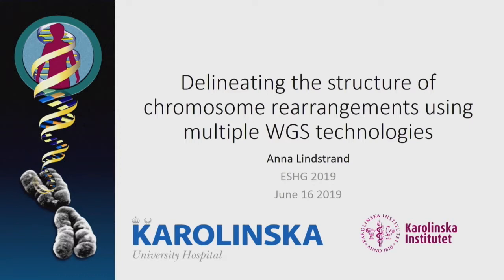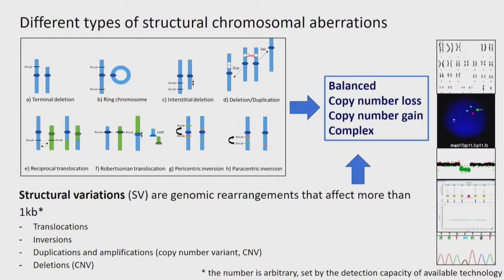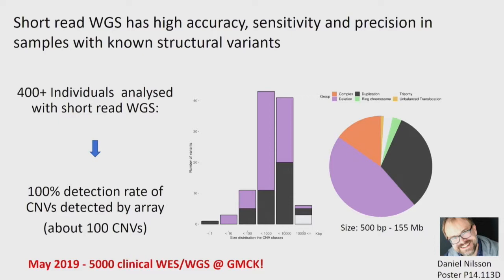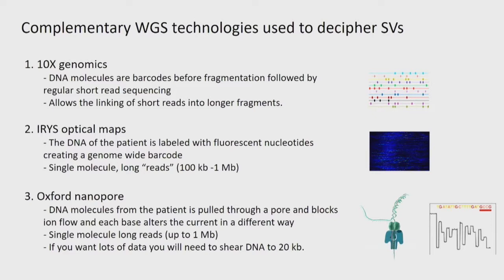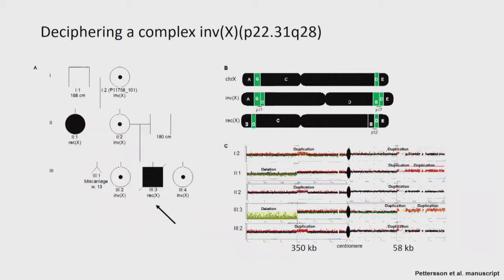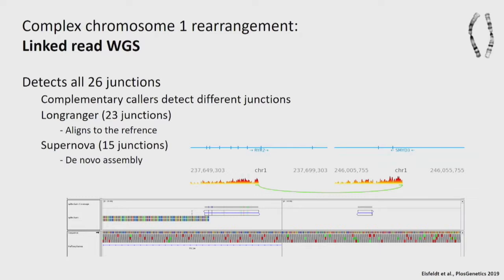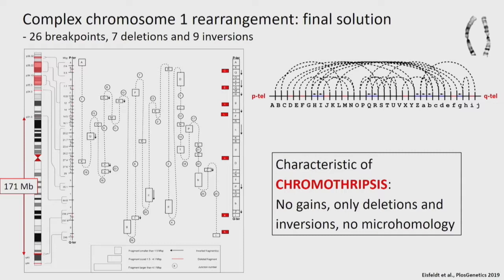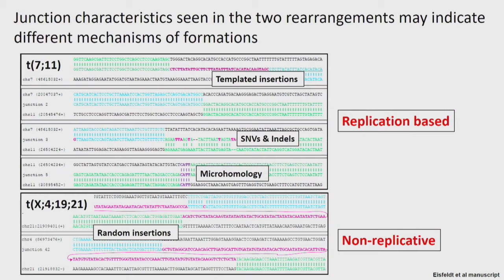E05.2 Delineating the structure of chromosome rearrangements using multiple WGS technologies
Anna Lindstrand; Sweden